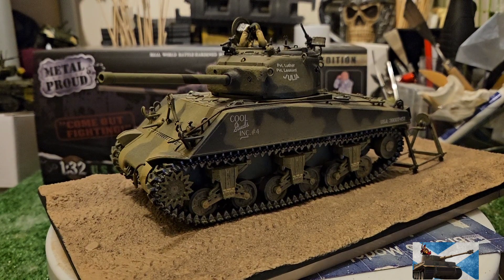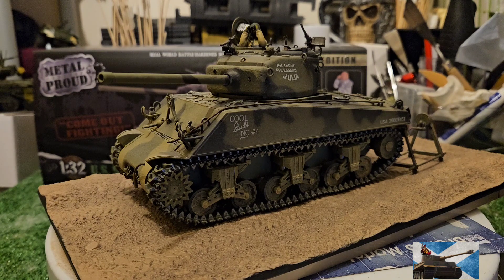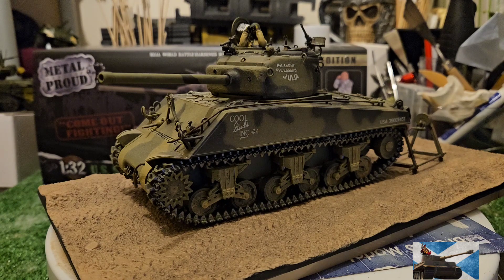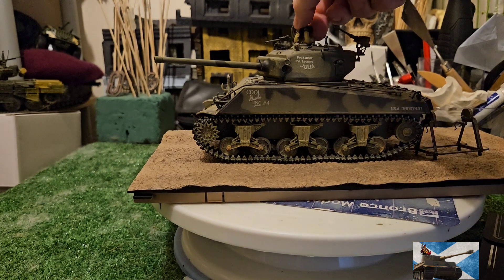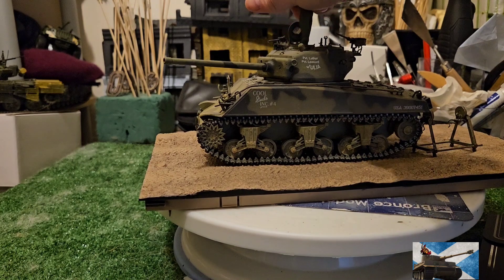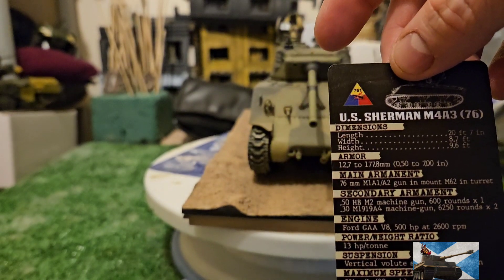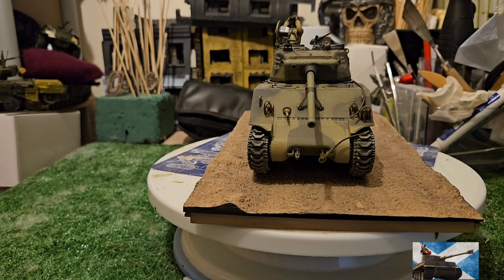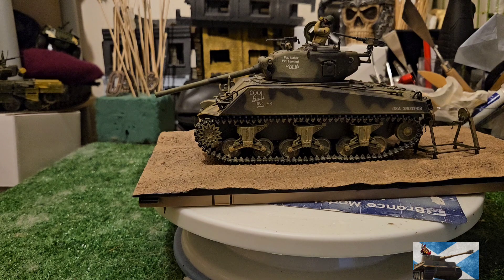1/32 FOV M4A3 (76mm) 761st Tank Battalion (Black Panthers), Task force Rhine, U.S. Army WW2